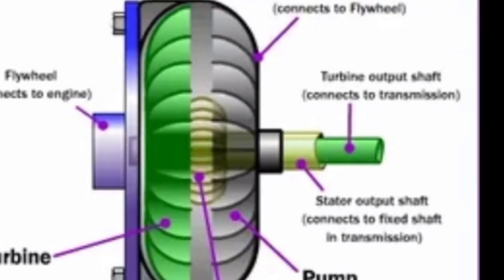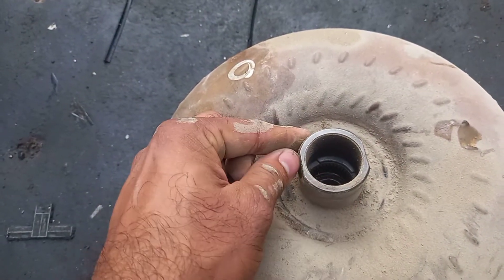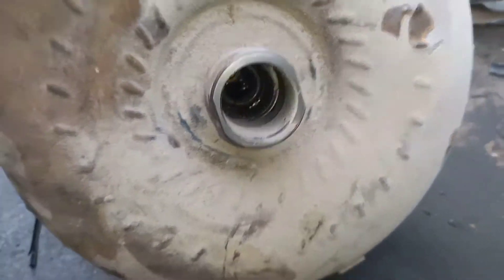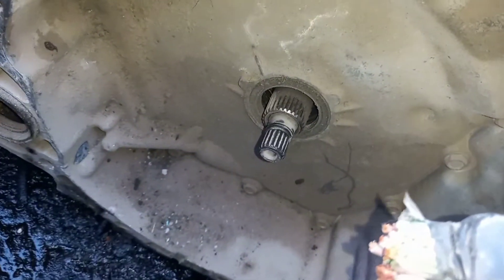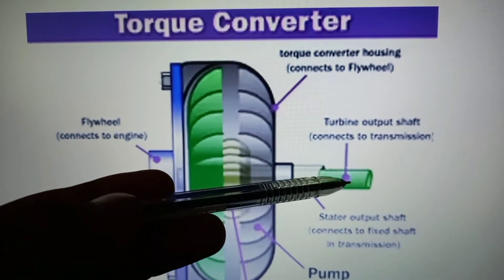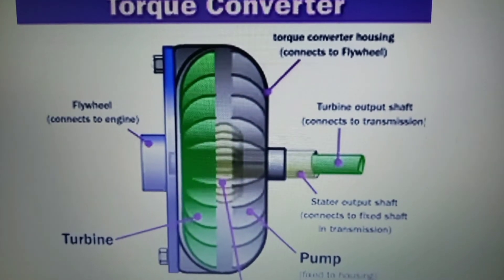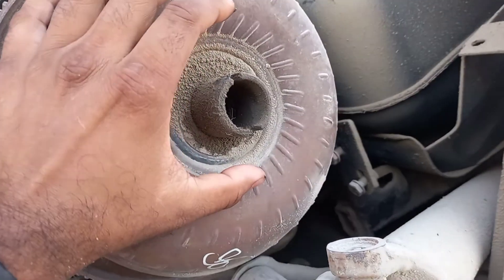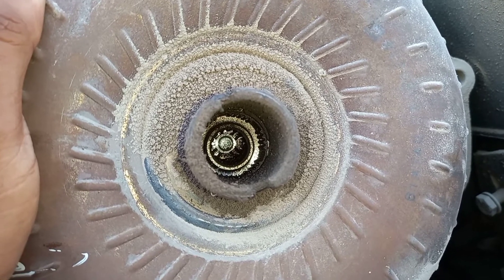How Torque Converter Work English Explained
Welcome performance mechanic youtube channel today i am going to explain torque converter hydraulic automatic transmission use torque converter its use torque multiple and smooth power delivey to gearbox and like fluid cupling middle of engine and gearbox torque converter very heavy part cast ion because inside hydraulic fluid and torque multipilaion going on torque converter inside there is three major part available turbain and pump and stator pump will rottat always with engine turbain rotat with fluid pressur